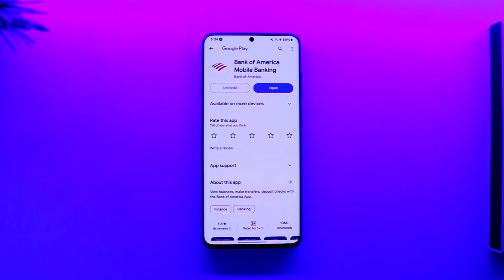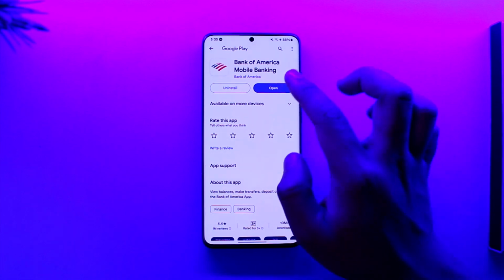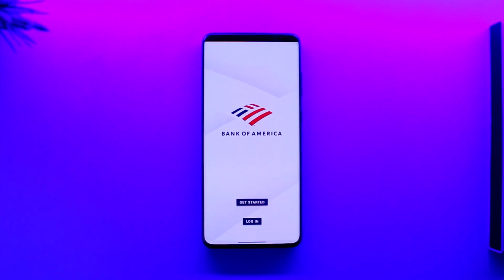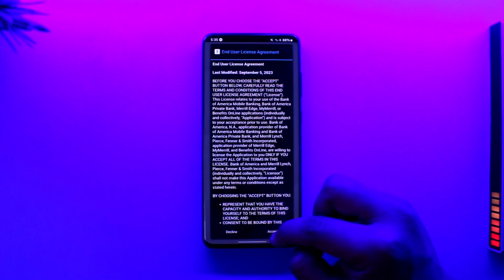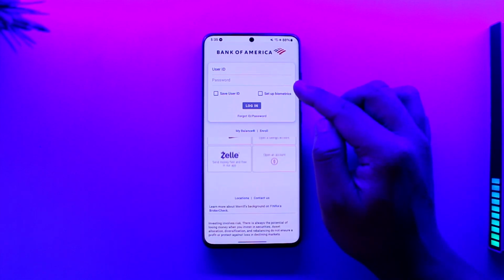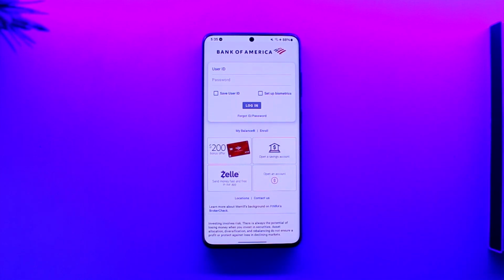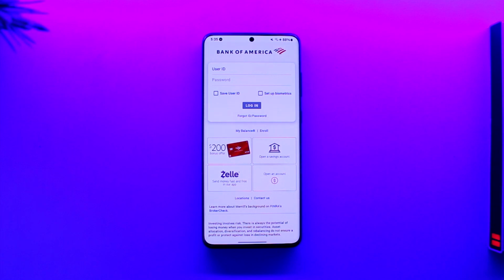How To Get Routing Number On Bank Of America App !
In this tutorial video, I am simply going to show you how to get routing number on Bank of America app.

~Chapters:
0:00 Introduction
0:13 Get Routing Number On Bank Of America App
0:55 Conclusion